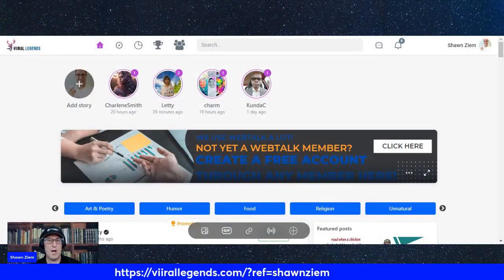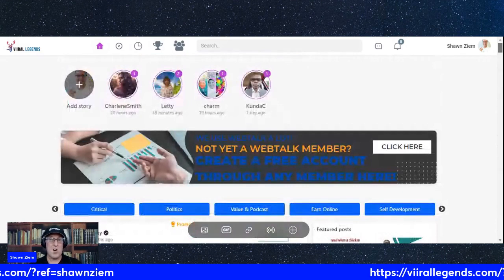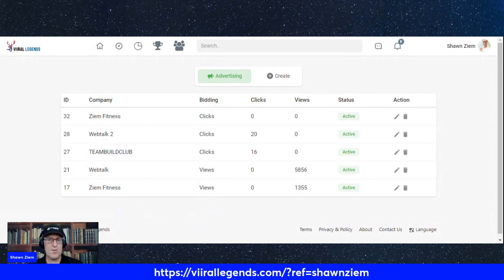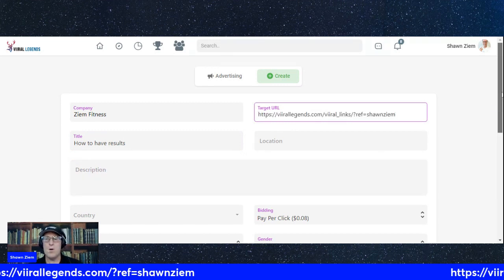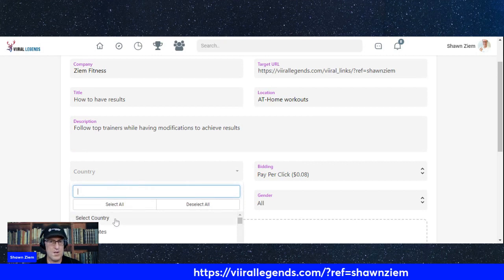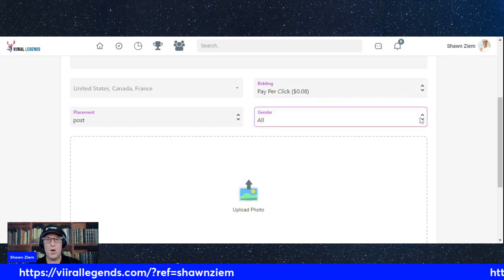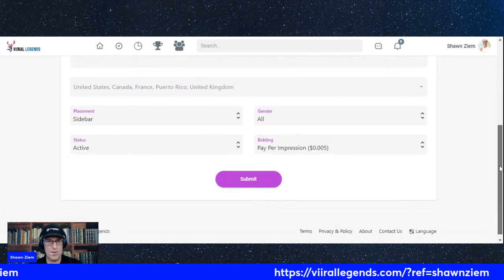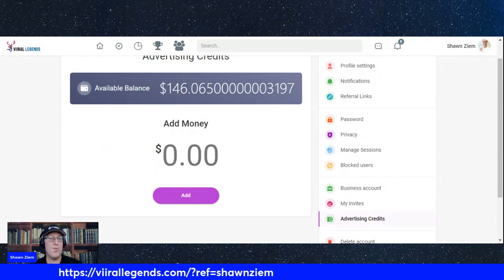How to create advertisements on Viiral Legends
To help all people & professionals by utilizing connections to grow their business while developing video marketing collaborations, teaching ways to generate leads & creating their personal brand with Webtalk, Viiral Legends and YouTube.

Wall of Legends, those that stuck it through during the hard times while most dropped off

Help build for a better Humanity here!

Our coin!